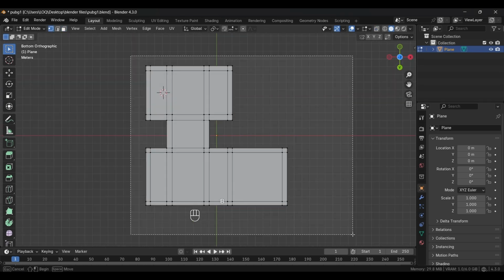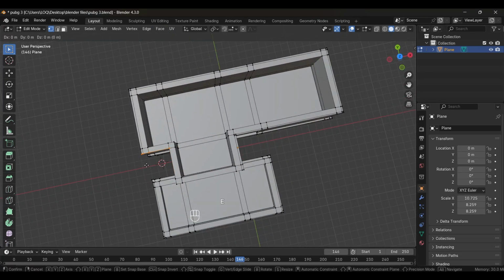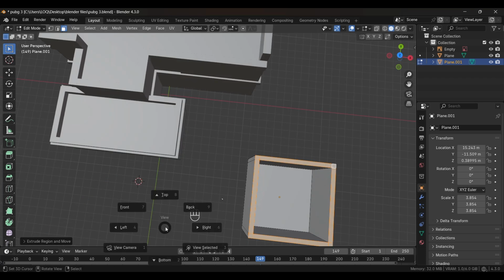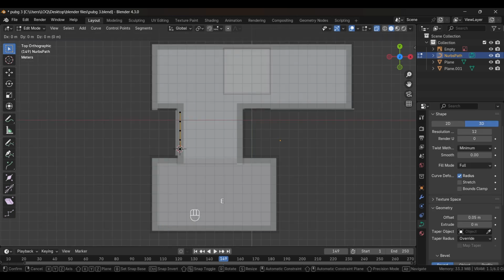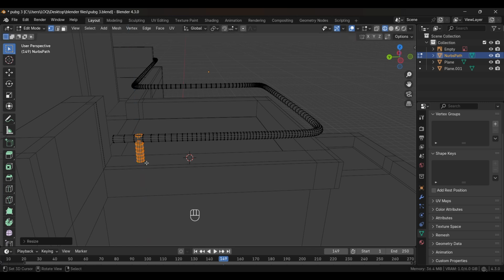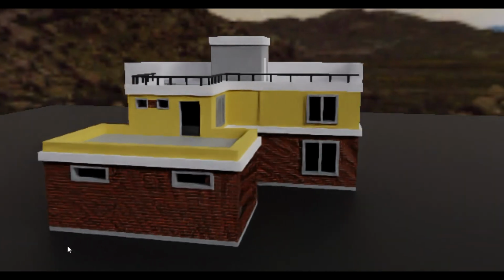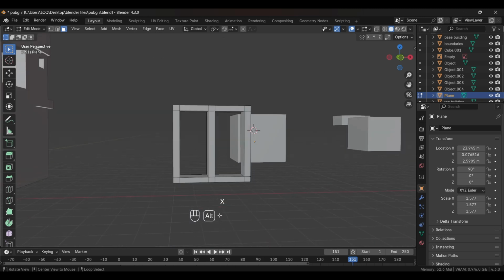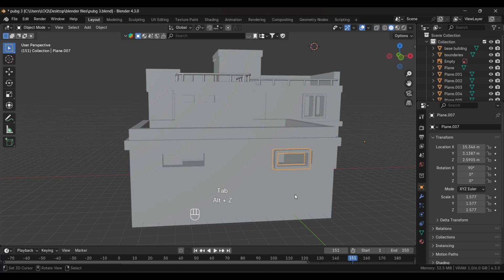PUBG | Squad House | Blender 4.3 | Easy Tutorial | Step-By-Step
Hello Everyone ,
In this video you will see how to use Boolean Modifier , with the help of Boolean Modifier we'll cut windows portion. create our squad house's first and top floor. hope you enjoy the creation.